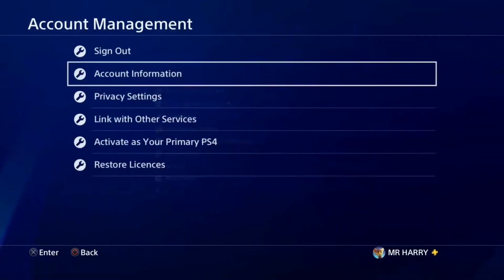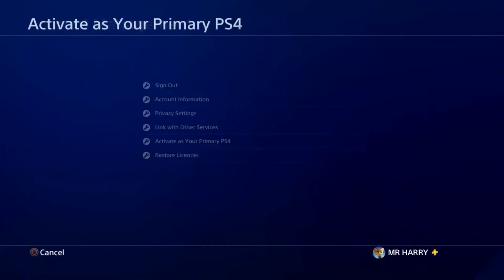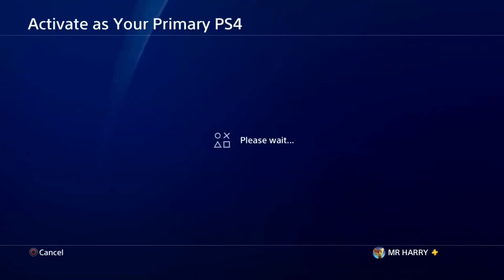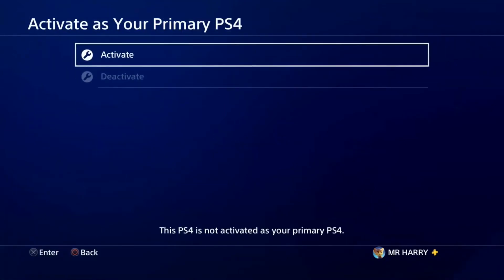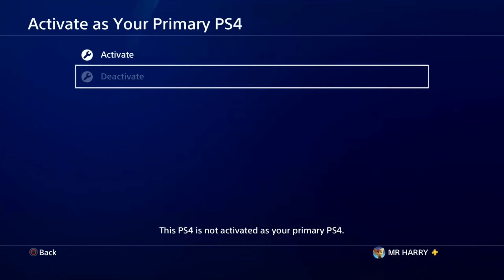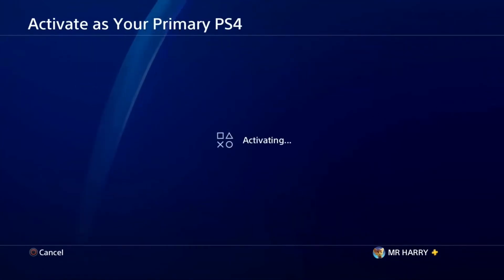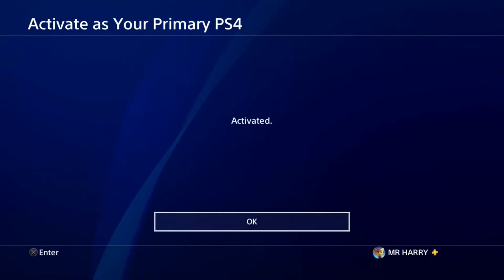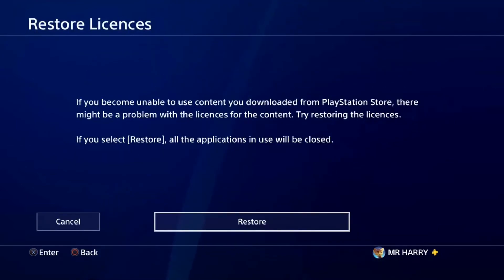How To Fix PS4 Error NP-38551-2 Activate As Primary PS4